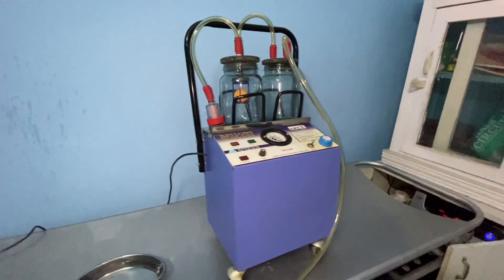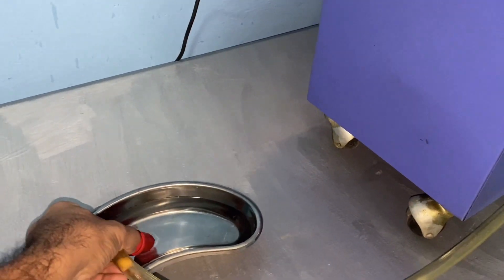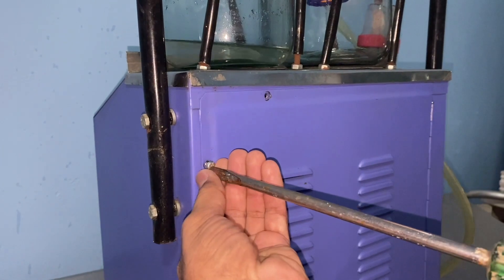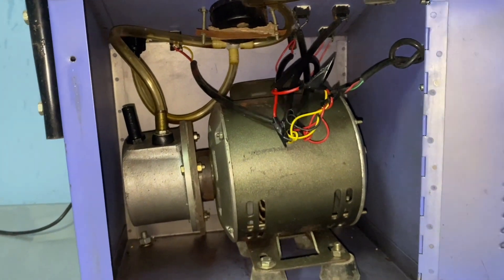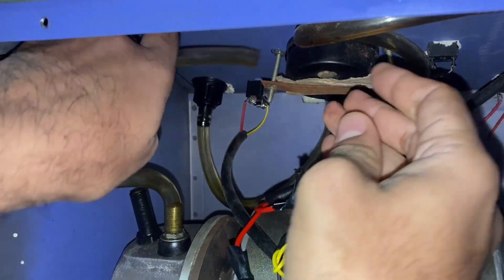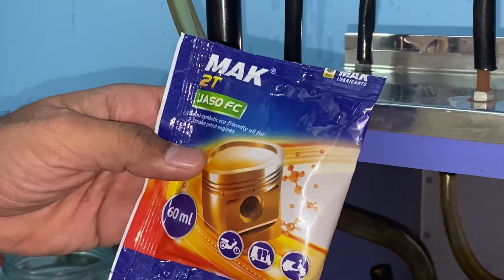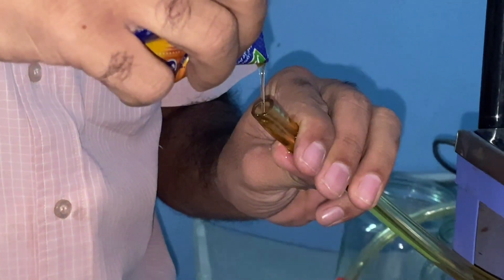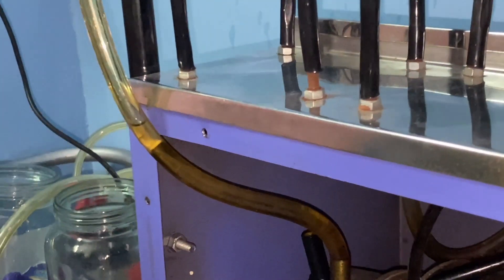MEDICAL SUCTION MACHINE | VACCUM MACHINE | MAINTENANCE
This is the most commonly used machine in medical sector and in this video i have demonstrated the oil changing method of the machine.

app
SkillAyurveda@cm4